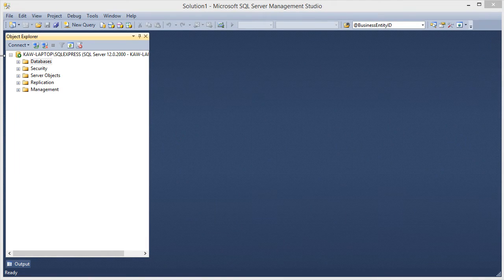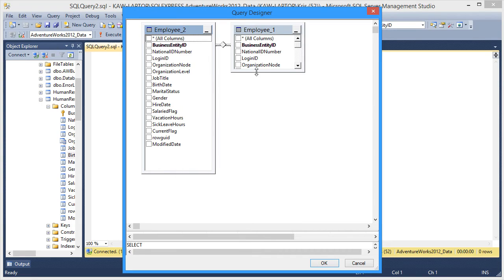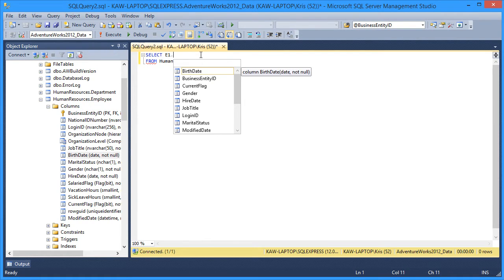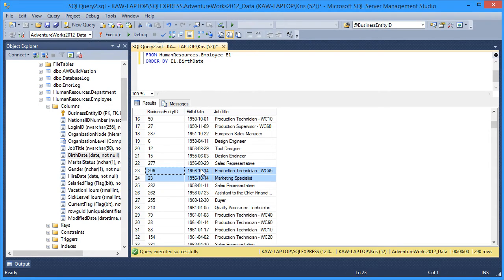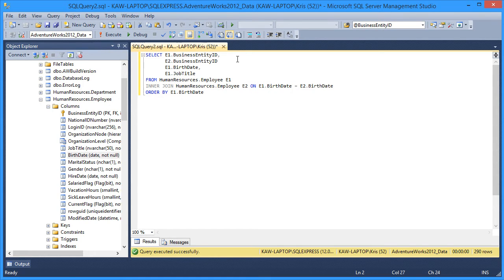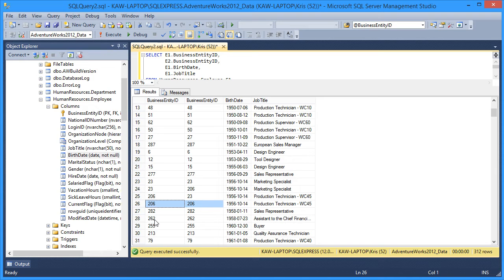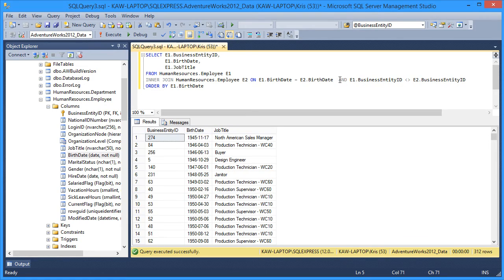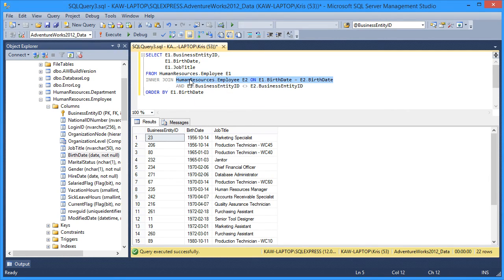PLC2 v2 - Practical Uses of Combining Data: Find Duplicates | Essential SQL